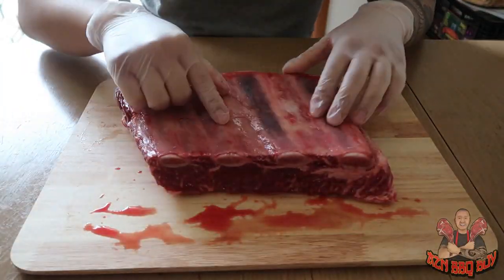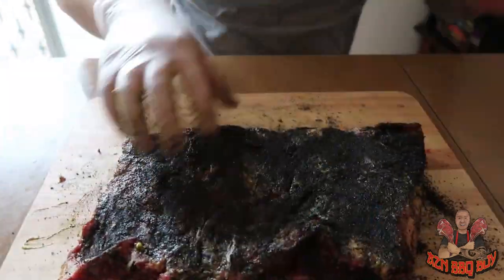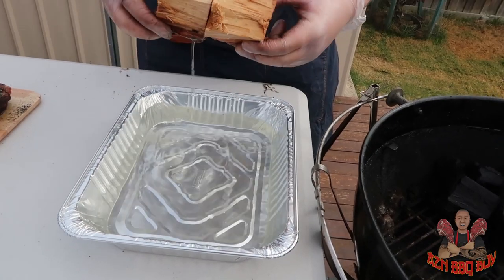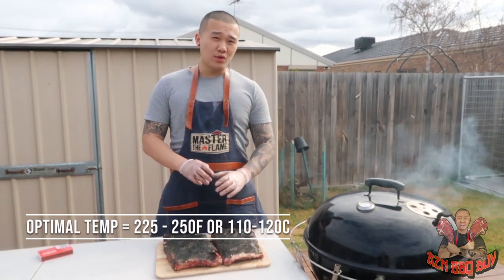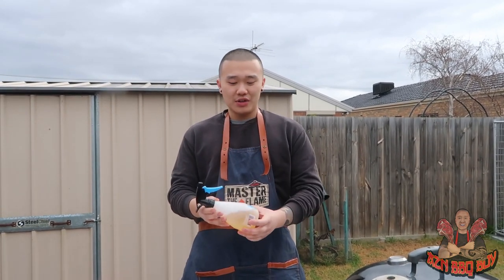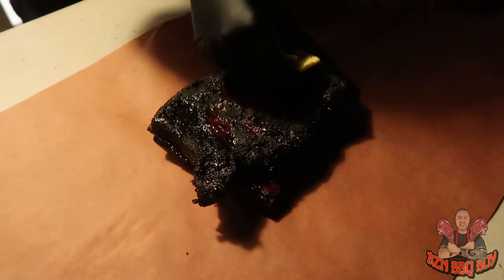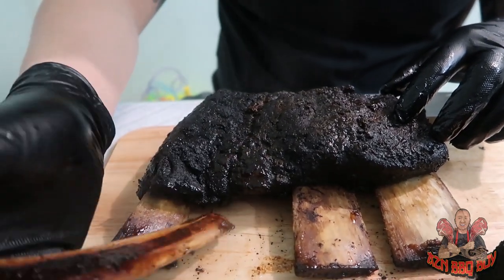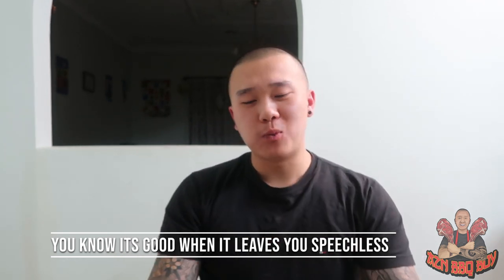Beginners Guide to smoking Beef Short Ribs on the Weber Kettle | !! MY FIRST TIME !!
Wassup guys! Thanks heaps for watching and supporting me in doing this youtube thing.

It was my first time smoking beef short ribs ever! The bbq sesh has taught me something important, which is that all good things come to those who are patient 😂.

Initially, I expected this cook to last about 6 hours - 4 hours unwrapped and 2 hours wrapped in butchers paper. Oh boy how I was wrong… this bbq took me 9.5 bloody hours LOOL to make it worse I did the rookie mistake of starting the sesh at 1pm HAHAH… meaning I took the meat off at around 10:30pm.

Although the meat was glistening, super juicy and super tender with a nice crust I reckon I could have pushed the cook for about another hour. But it was getting late and I was getting tired and hungry LMFAOOO.

I am learning something new with every bbq/grilling sesh so I am pretty happy with that!